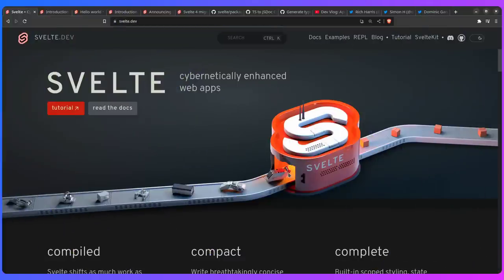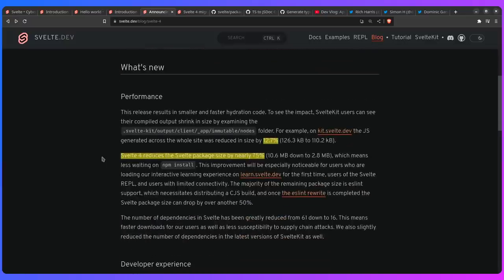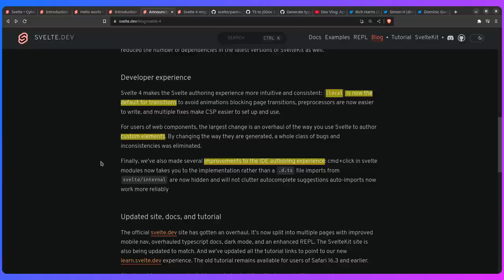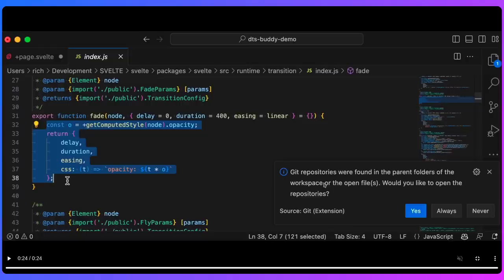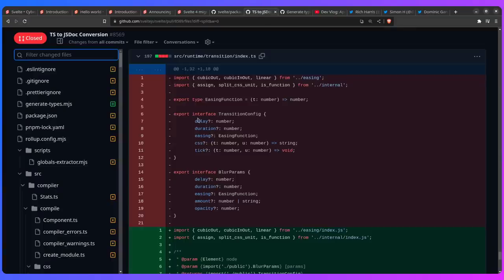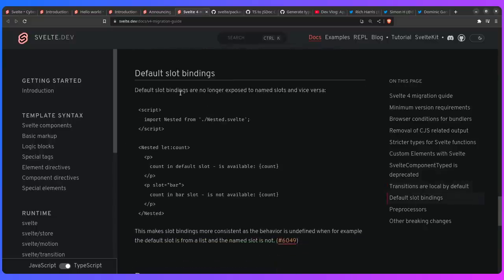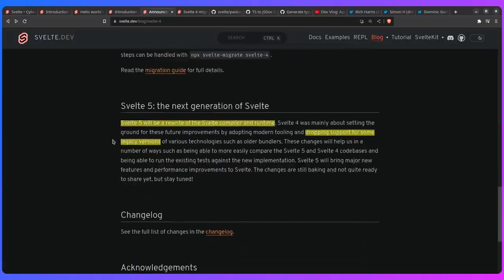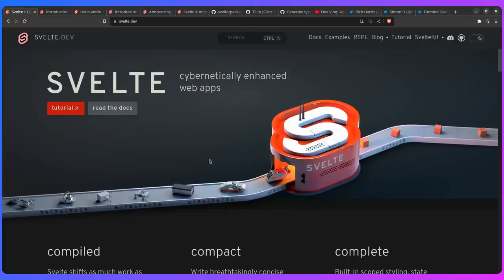What's New In Svelte 4?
Going over the Svelte 4 changes including the goofy TypeScript drama and what the future of Svelte holds.

👉️ Support

🔖 Timestamps

0:00 Intro
0:09 Svelte Site Redesign
0:26 Updated Svelte Tutorial
0:49 Svelte 4 Blog Post
1:30 Reduced Bundle Size
1:53 Local Transitions Are Default
2:13 Improved Web Components Support
2:35 Improvements To The Authoring Experience
4:32 The Move From TypeScript to JSDoc
6:41 Svelte 4 Migration Guide
8:43 The Next Generation of Svelte
10:06 Outro